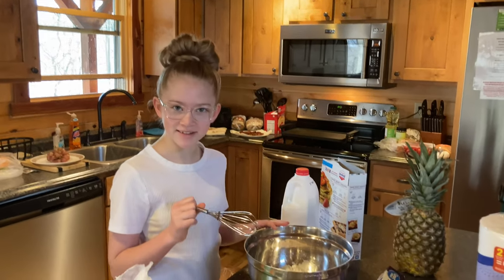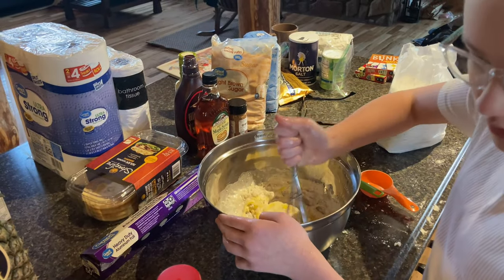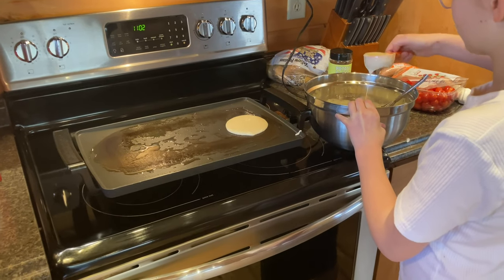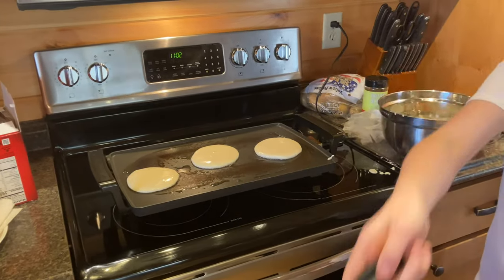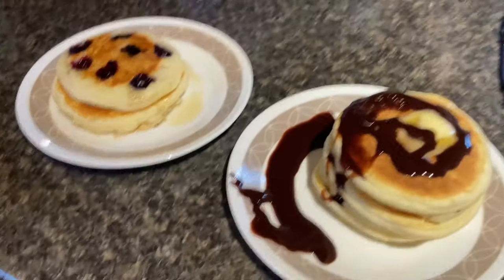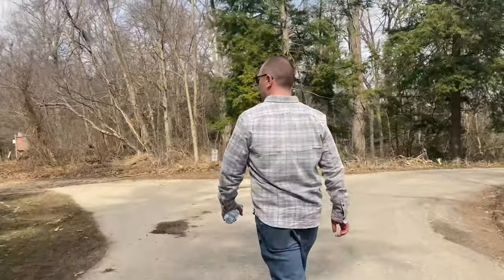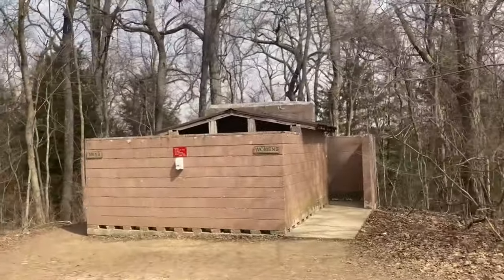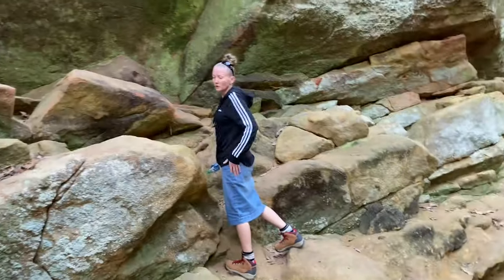Vacation in hocking hills 2